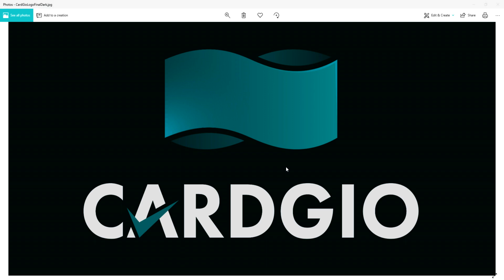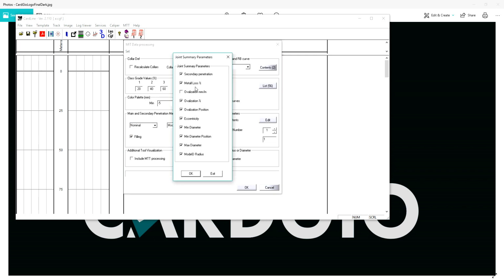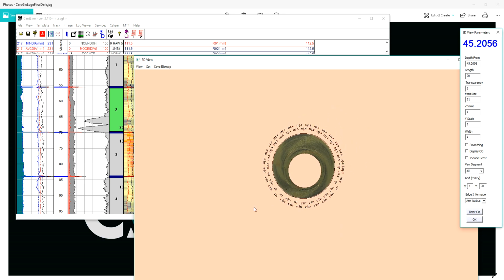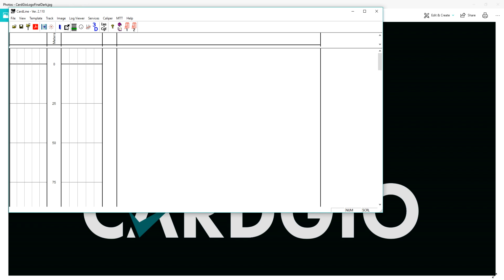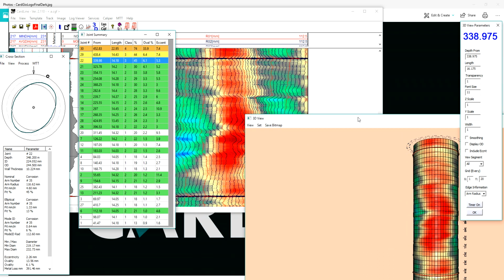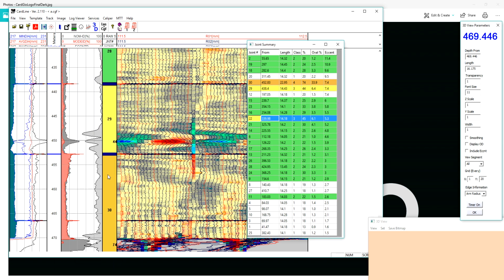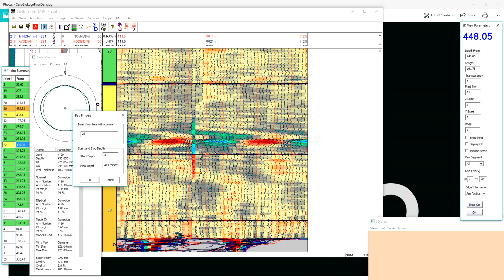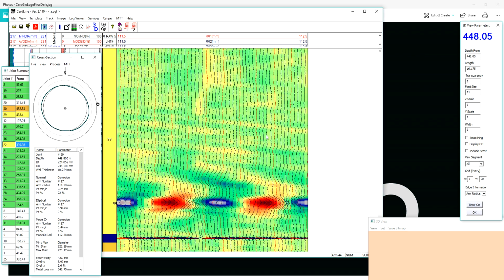NEW UPDATE CardLine Demo Part 1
CardLine Software analysis and visualizes data to detect casing corrosion and deformation for any tool: Caliper, MFL, MTT, Ultrasonic, and Video Camera. This is a DEMO of a extensive update to our software package.